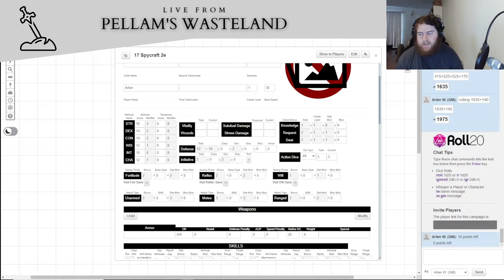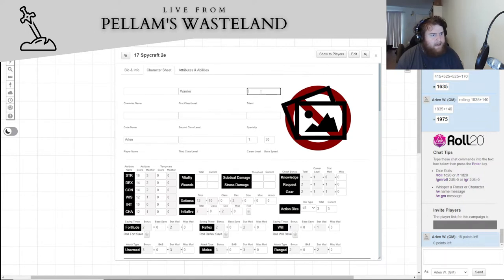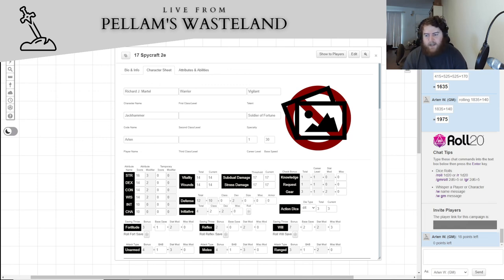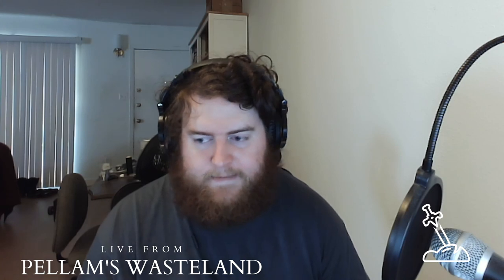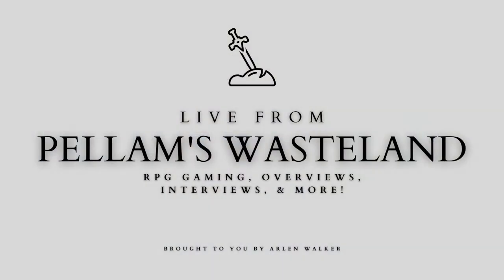March Character Creation Mayhem 2: Episode 17: Spycraft 2.0 by Crafty Games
Herein I make a Spycraft 2.0 character who is good and shooting bad guys and not so much other stuff, but that's ok.  Spycraft is a d20/OGL game using the 'd20 plus mods vs target number' mechanics you know and love combined with a number of new bells and whistles and ways to tweak your game to your taste!

If you want to get your own PDF copy of Spycraft 2.0, you can do so

And if you comment here I'll definitely see it, even if it may take me a while to respond!